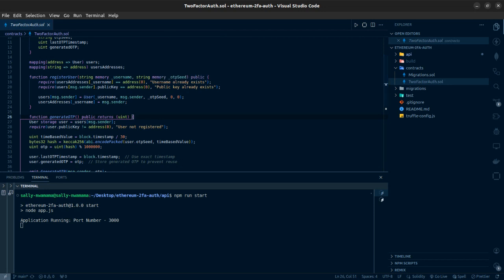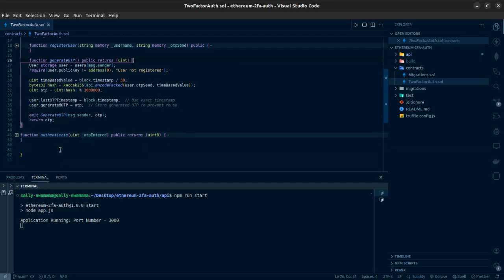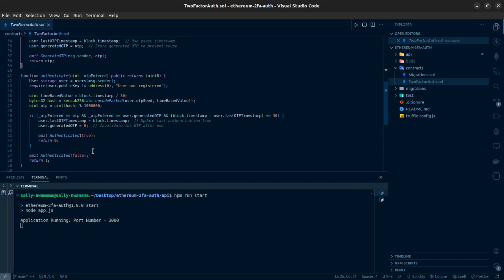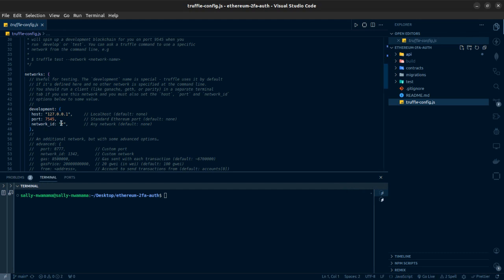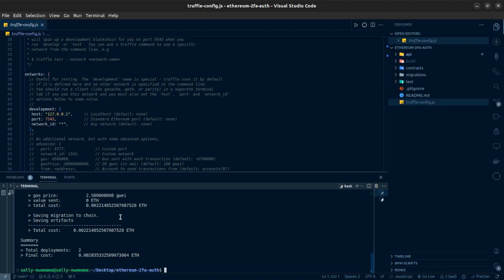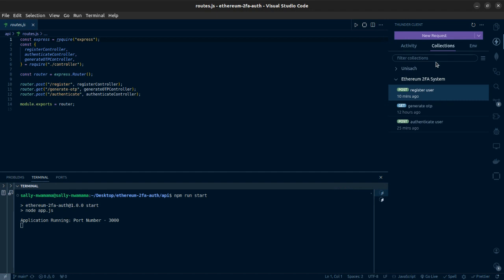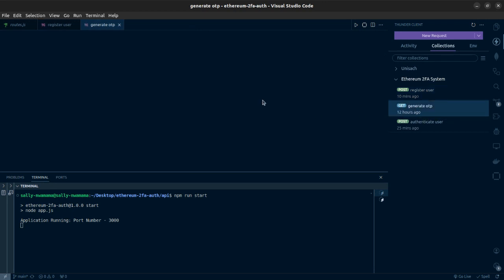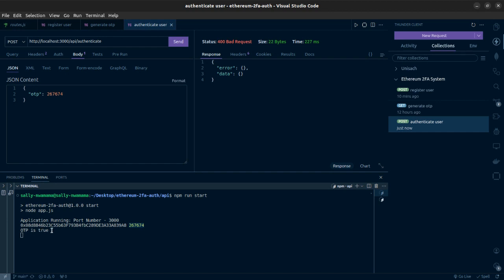Blockchain Base Two Factor Authentication